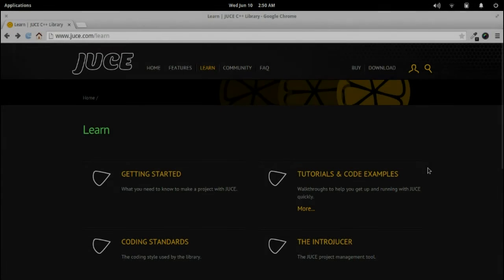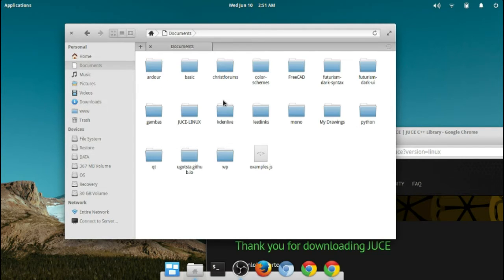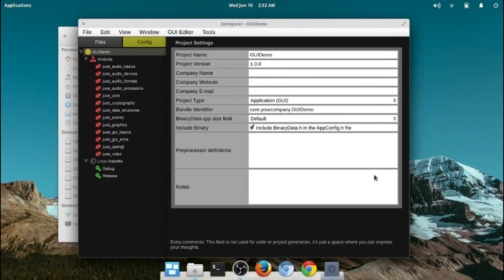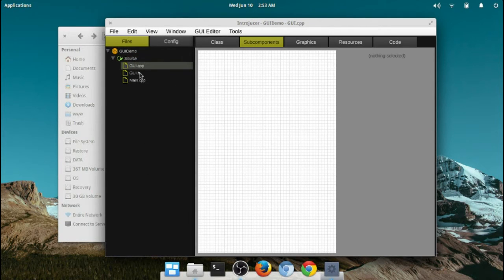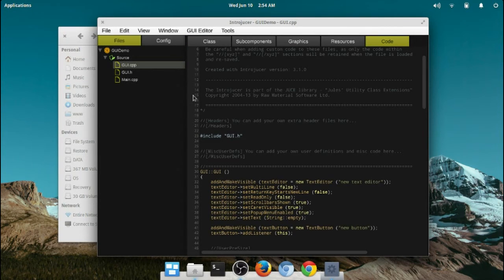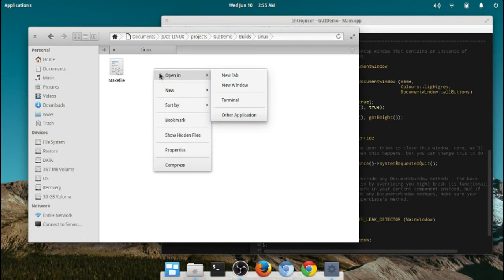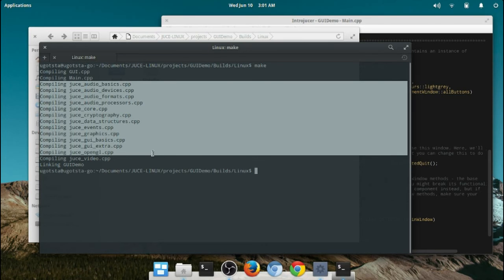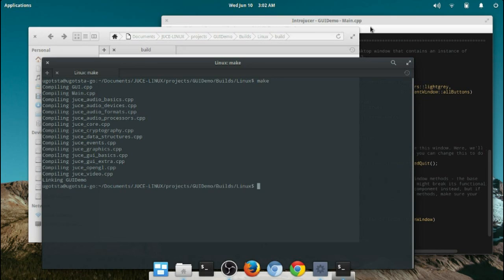Getting started with Juce and Introjucer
A very simple walk-through of creating a basic GUI app with the Juce SDK and Introjucer.